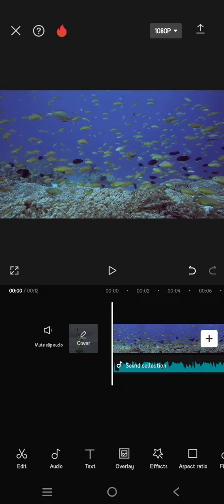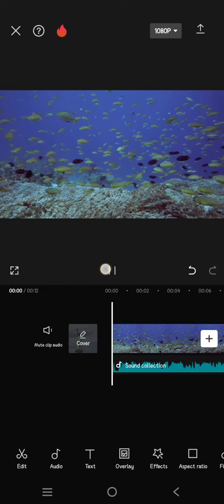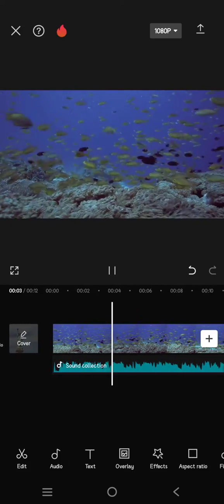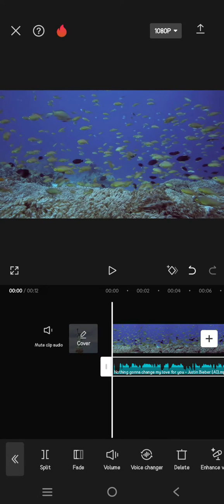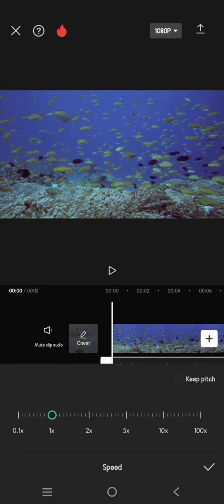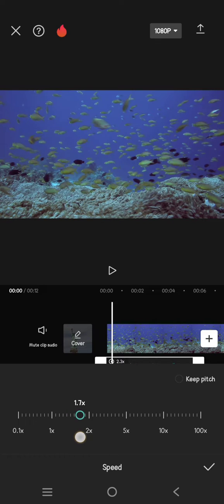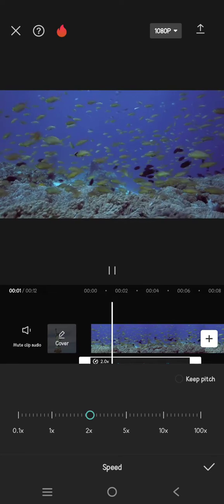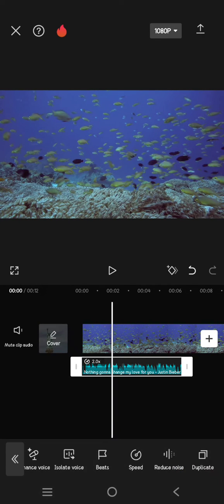~ How to Speed Up Audio in CapCut Without Changing Pitch! Watch Now!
Welcome to our latest tutorial on how to speed up audio in CapCut without altering the pitch! In this video, we'll walk you through the step-by-step process to enhance your editing efficiency.

Are you tired of spending hours adjusting audio speeds in your editing projects? Look no further! With our easy-to-follow guide, you'll learn how to accelerate audio playback in CapCut without any distortion.

To start, simply follow along with our demonstration as we guide you through the process. First, we'll show you how to import your audio into the CapCut timeline. Then, we'll delve into the settings to adjust the playback speed to your desired rate. And the best part? You can achieve all of this without worrying about the pitch of your audio changing!

By the end of this tutorial, you'll be equipped with the skills to effortlessly speed up audio in your CapCut projects, saving you valuable time and effort in the editing process.

Ready to take your editing game to the next level? Watch our tutorial now and discover the secrets to seamless audio acceleration in CapCut!